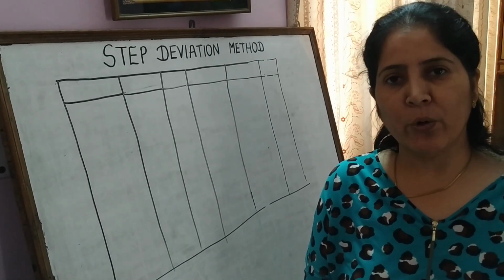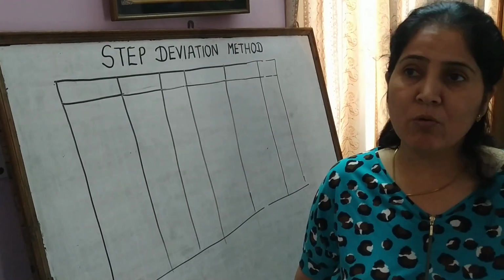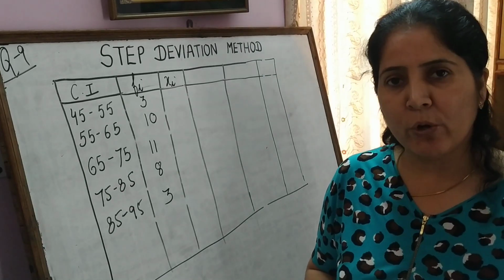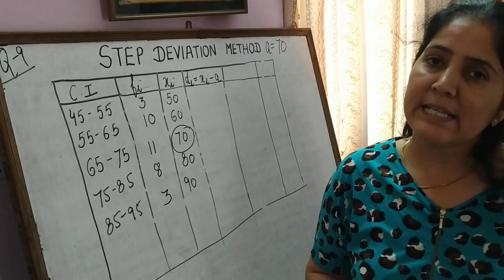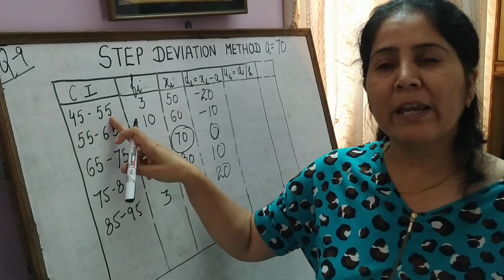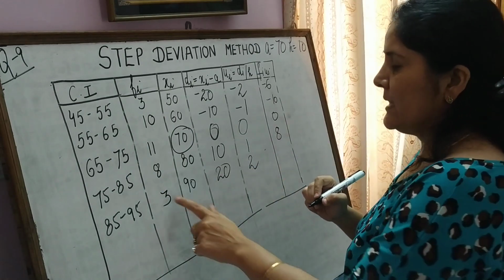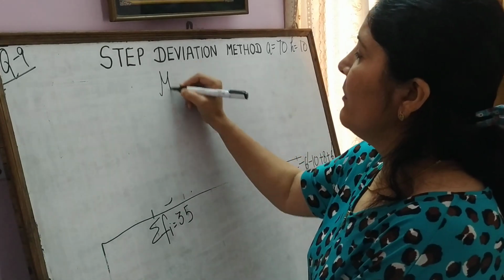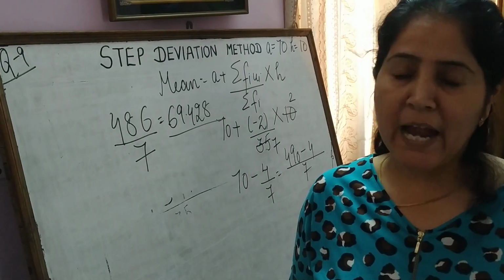Sarika Ahuja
Class 10 Mathematics ( Step deviation Method)